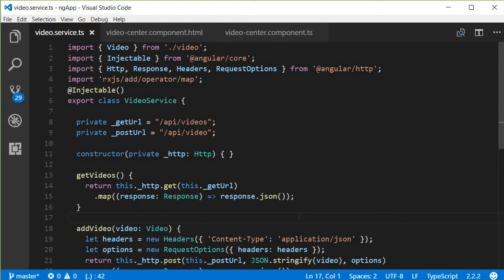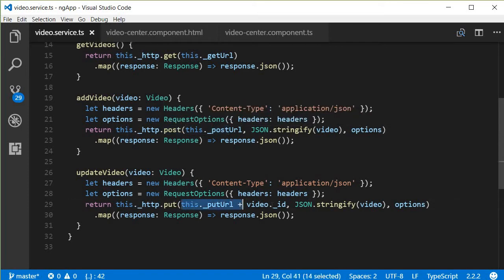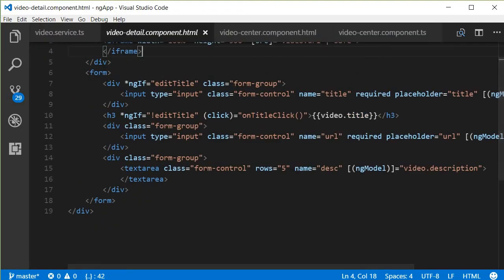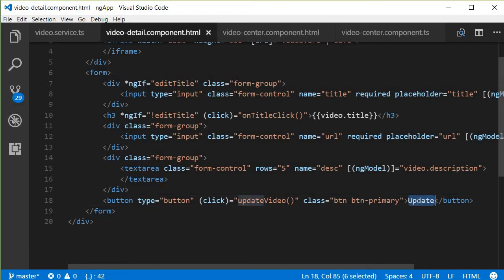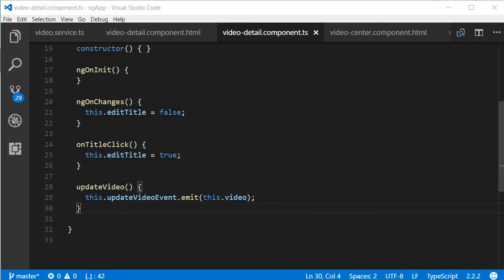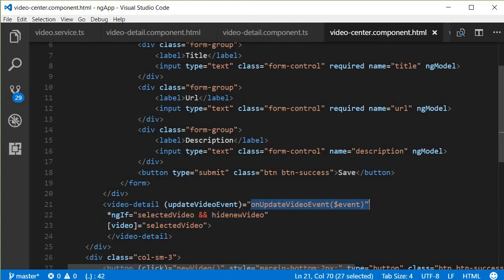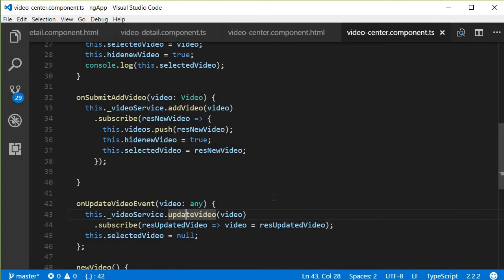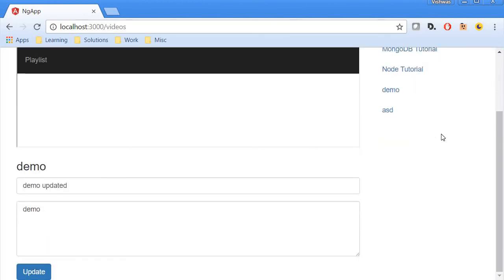Mean Stack Tutorial - 23 - Update Video in Database